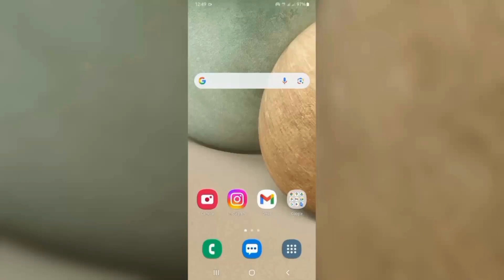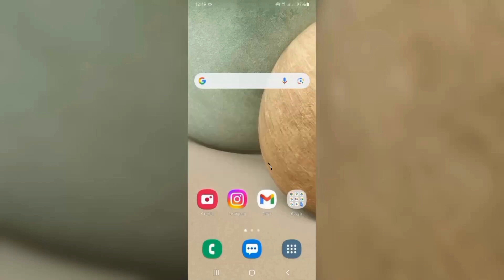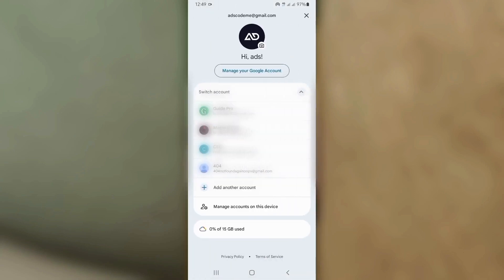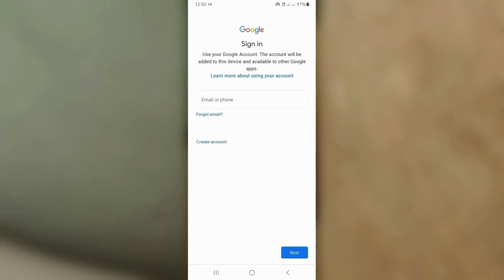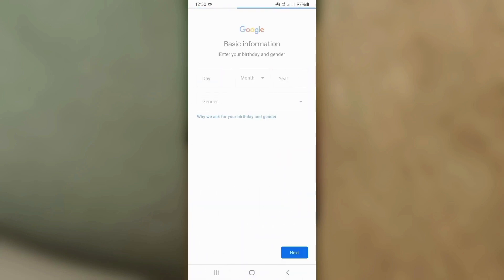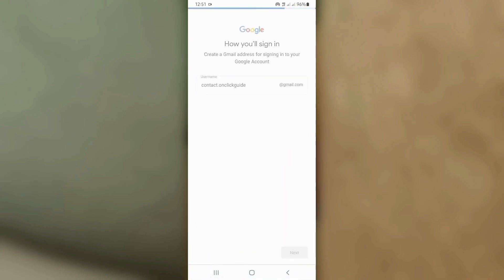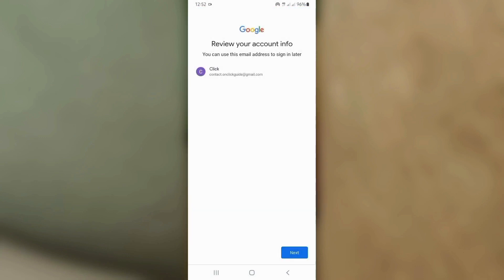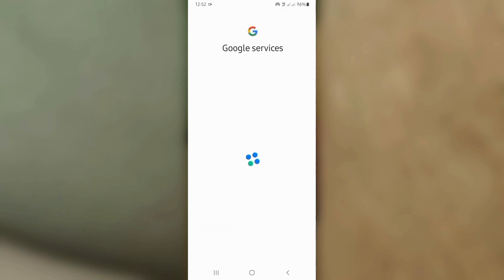How to Create Gmail Account Without Phone Number | 100% Working Method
Learn how to create a Gmail account without using a phone number!
In this quick and easy tutorial, I’ll show you how to set up a Gmail account directly from the Gmail app, skip phone verification, and create your Gmail account without OTP or mobile number requirements.

This method is 100% safe, official, and works on all Android devices.

WHAT YOU’LL LEARN:
✔ How to create a Gmail account without a phone number
✔ How to skip phone verification during Gmail signup
✔ How to sign up using the Gmail app

WHY THIS WORKS:
Google sometimes makes the phone number optional depending on your device, location, and signup method. Using the Gmail app often allows you to skip the phone number step.

📌 Related Guides Coming Soon:
• Gmail Tips & Tricks
• Google Account Security
• Email Productivity Guides